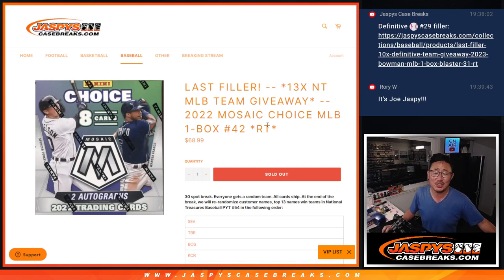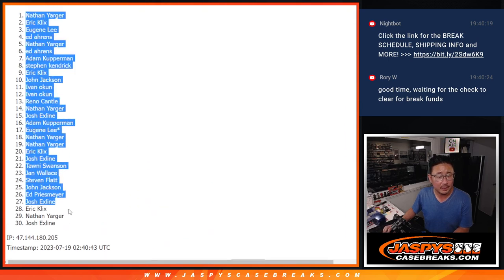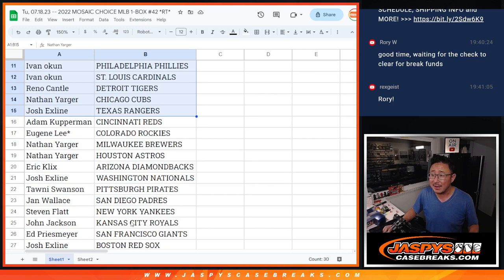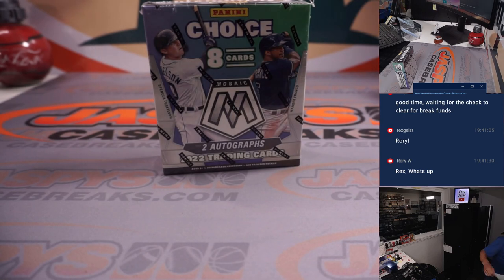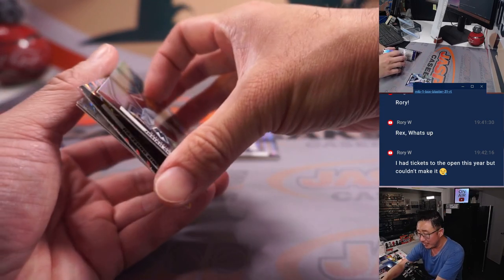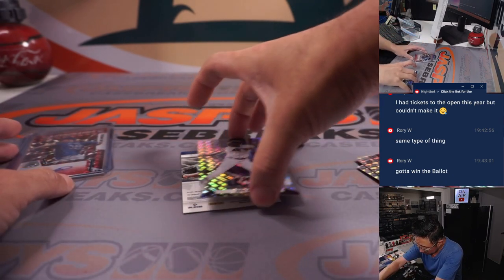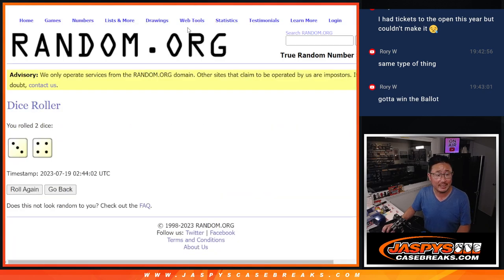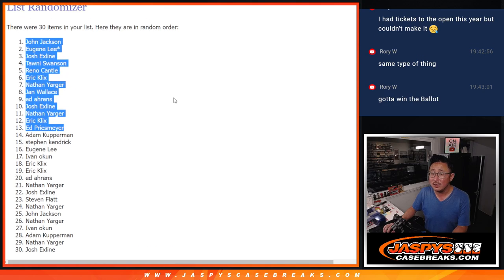Tu, 07.18.23 -- 2022 MOSAIC CHOICE MLB 1-BOX #42 *RT*